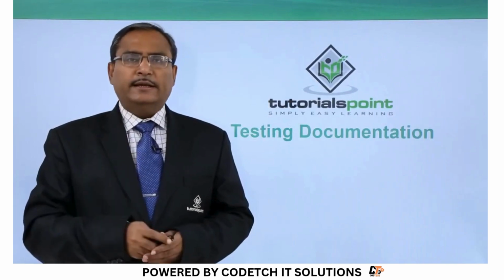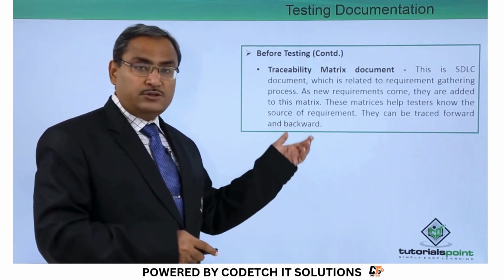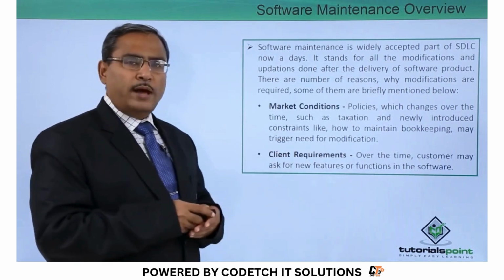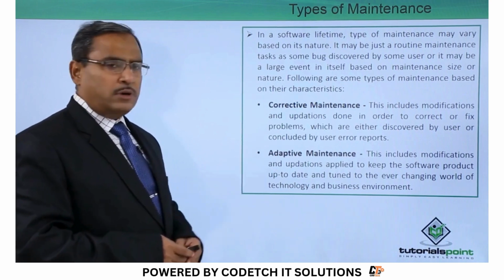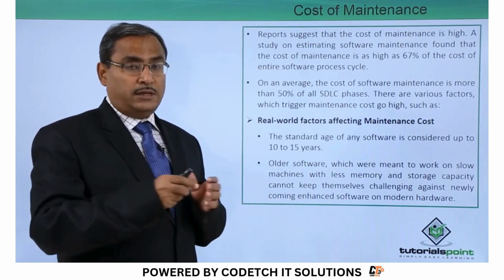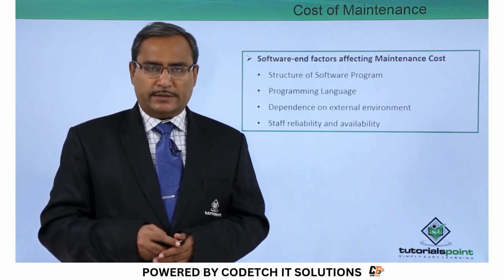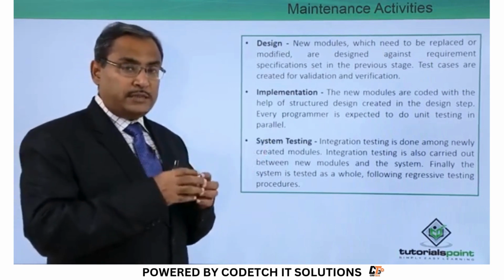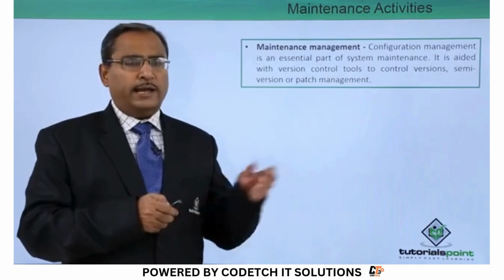SE M_16